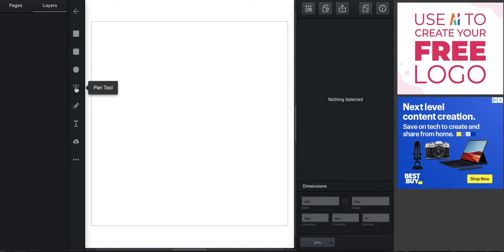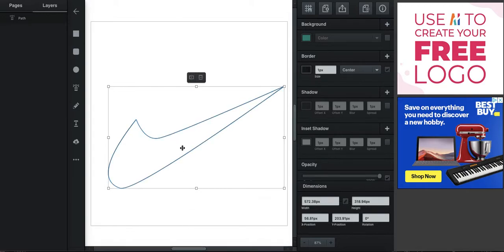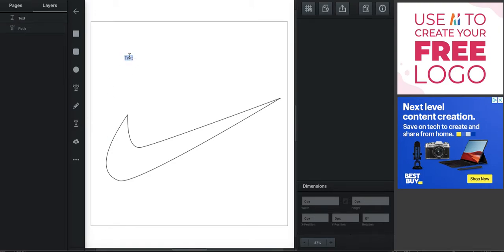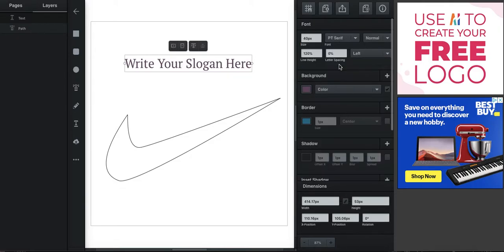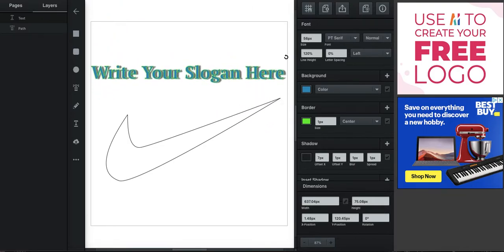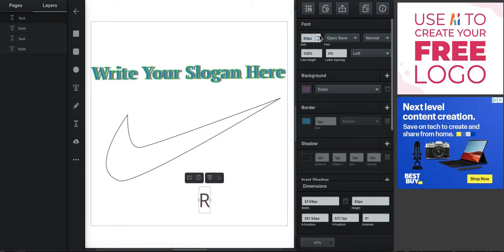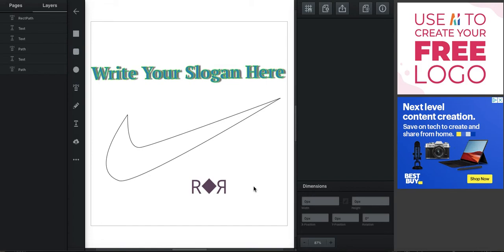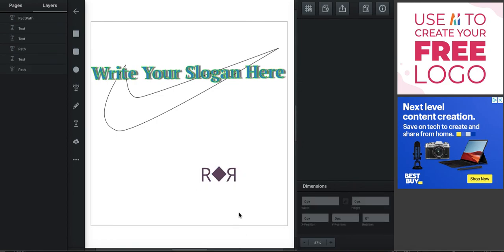Vectr Using the Text Tool